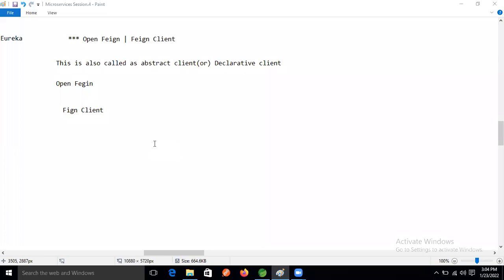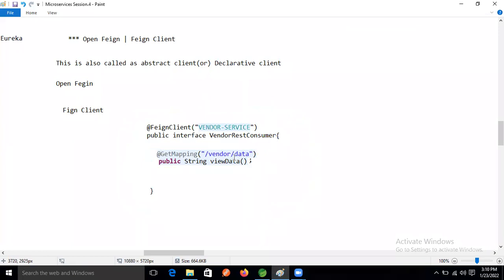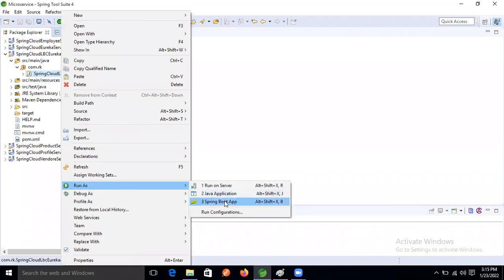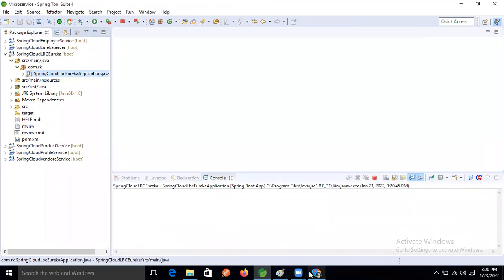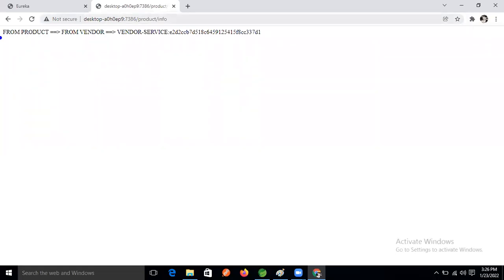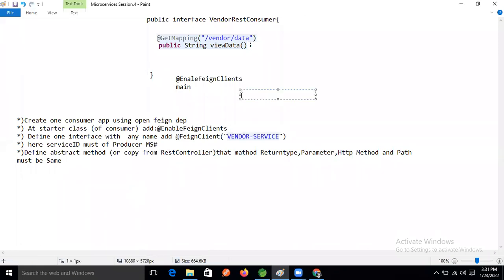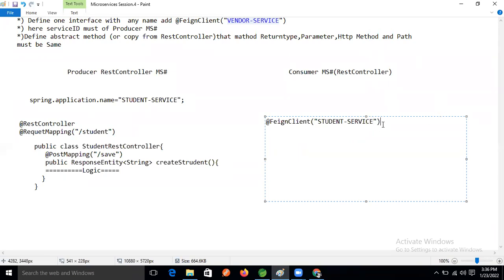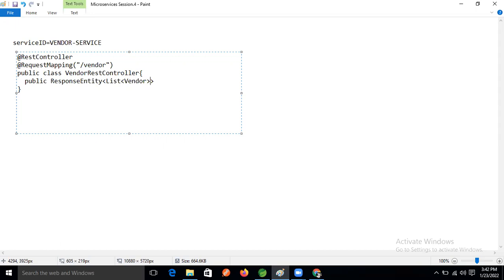IntraCommunication Using Fign Client 30